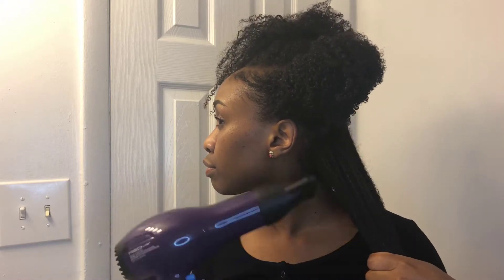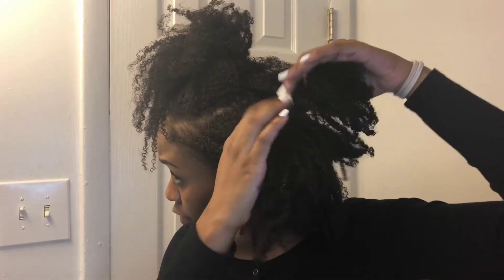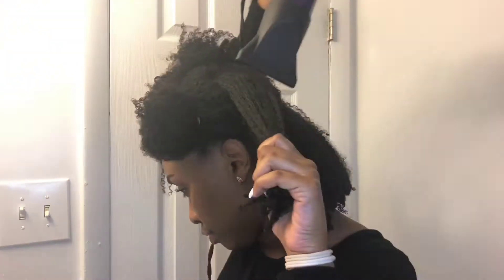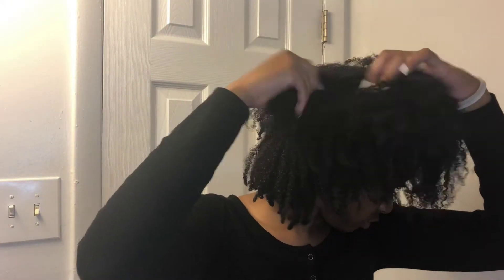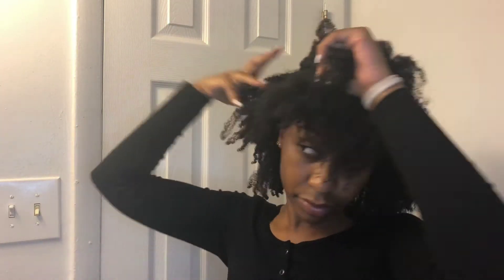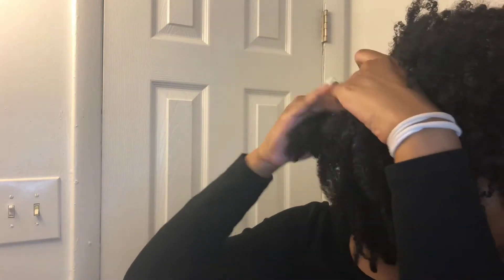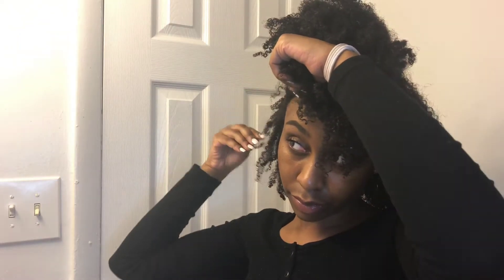How I Stretch My Type 4 Hair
Hello lovley’s
Today is just a quick video on how I stretch my hair using a hair dryer. Skrinkage can sometimes be discouraging throughout your natural hair journey. Just know that its a sign of healthy natural hair which is always the goal 😉 hope you all enjoy!